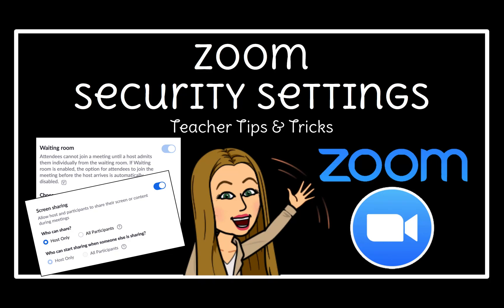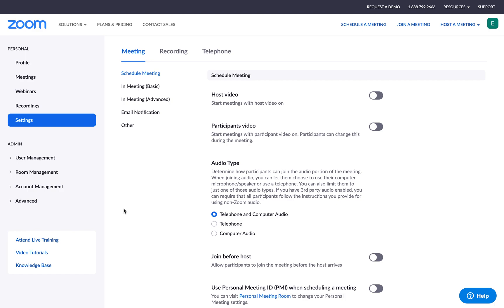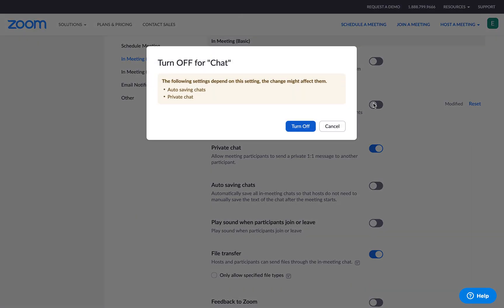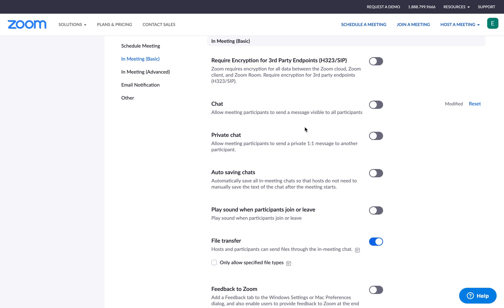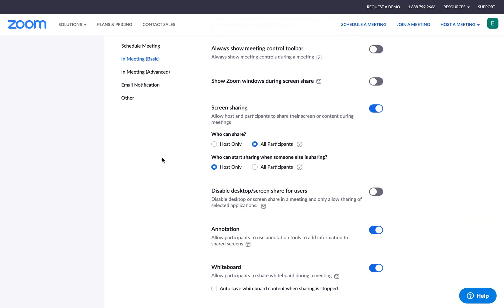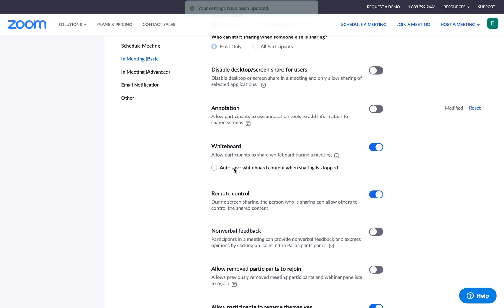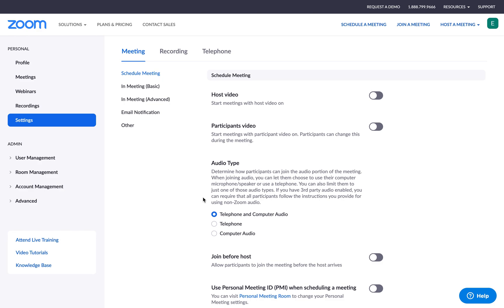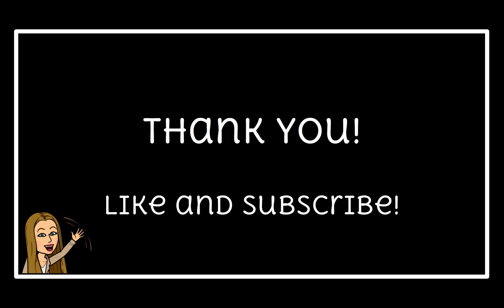Zoom Security Settings for Teachers (Distance Learning)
This video outlines best practices for updating your Zoom Security Settings. This video is made for teachers who are using Zoom for distance learning. There are three different parts to this video:
(1) updating the chat feature
(2) updating screen-sharing settings
(3) enabling the waiting room